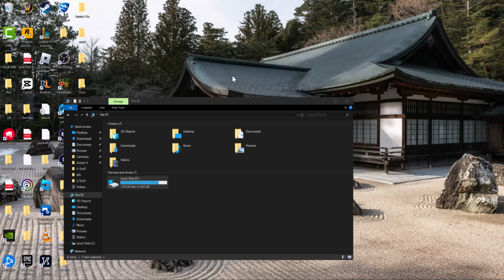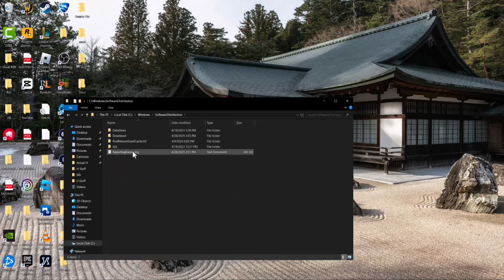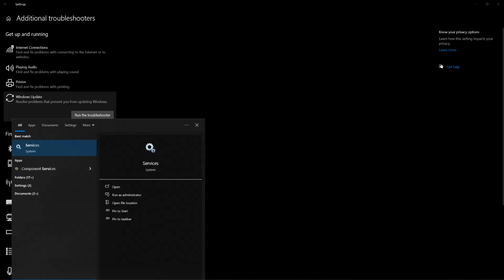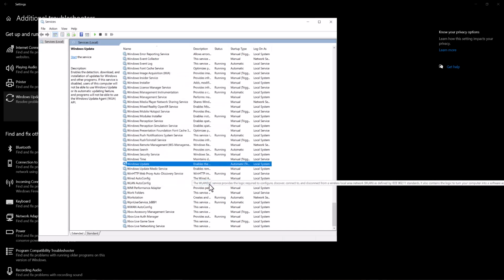How To Fix Windows 11 23H2 Update Failed To Install Error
In This Video, I Will Show How To Fix Windows 11 23H2 Update Failed To Install Error